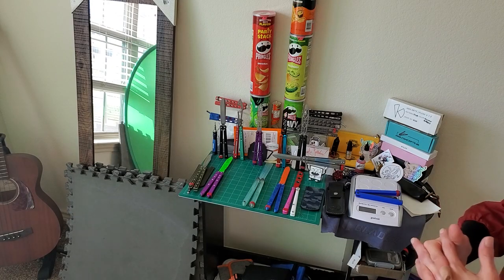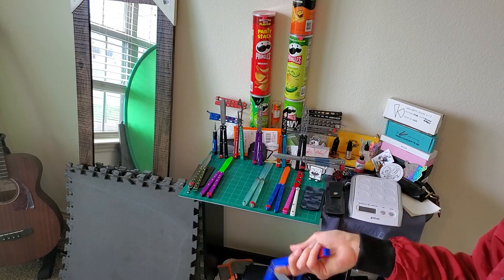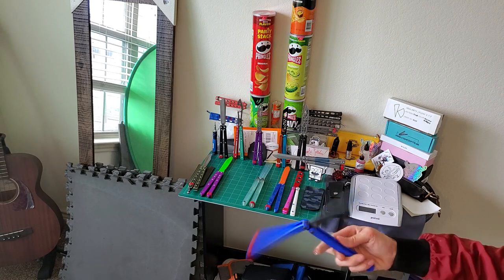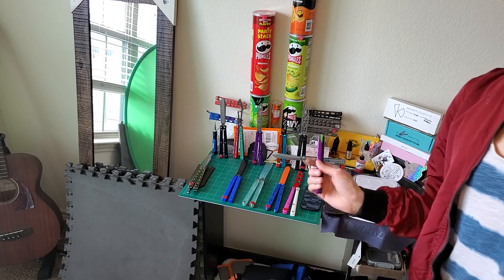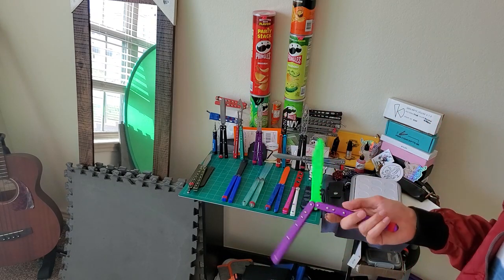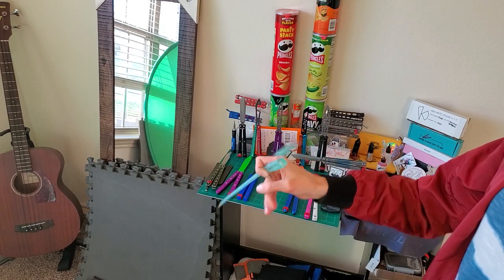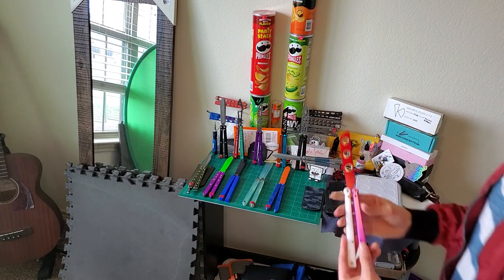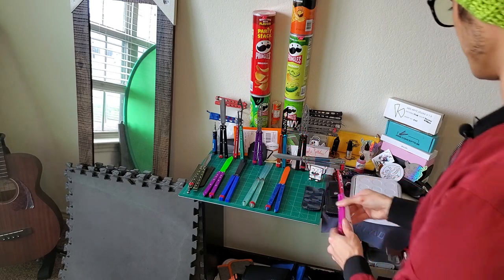5 Plastic Balisong Showdown!! Which is for YOU?? ft. Squid, Zippy, NDK & SpasmFingers! :P CYCLOID!!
What is up Flippers! Pardon the longer video today, but I will do my best to timestamp each section of the video so you can jump around to whats most important to you, then go back and watch the rest of the video :)

Intro
Why Plastic Balisongs?
Squiddy
Dragon
pOni
Cycloid!!!
Zipper